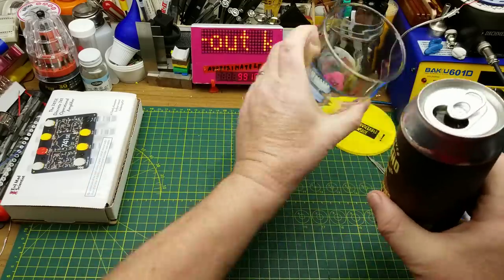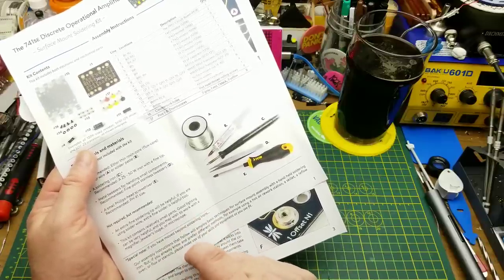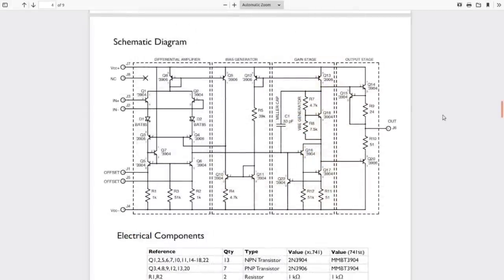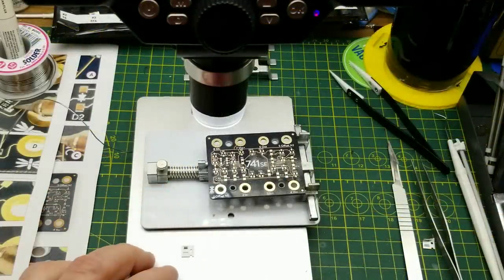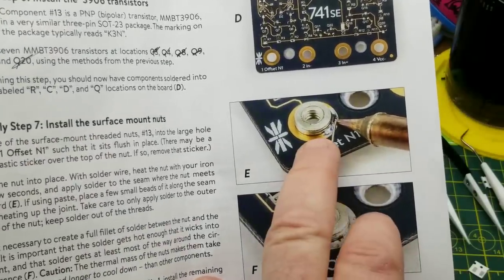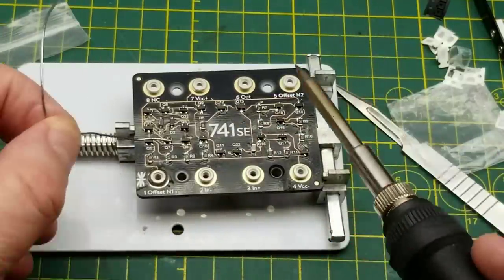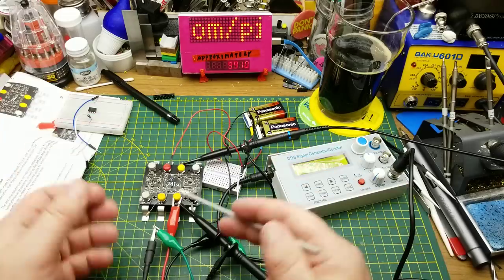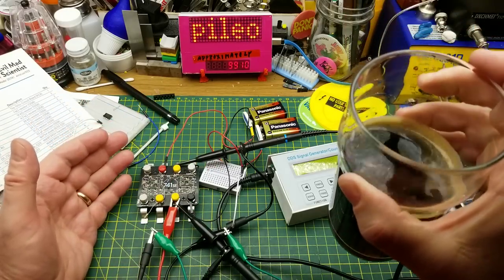Giant LM741 kit build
Welcome to the last and most impressive kit build of December.

This one is the venerable LM741 op amp made from discrete components.

And that page links to most of the other resources I refereed to in the video.

The test circuit came from Forrest Mims' classic "Engineer's Mini Notebook Op Amp Ic Circuits"